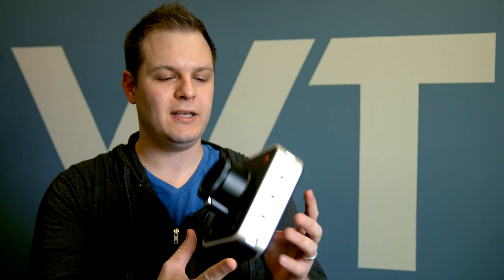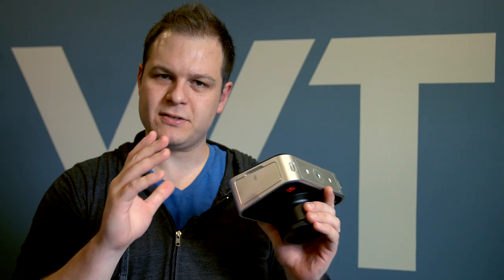Cameras (Blackmagic, Sony, Canon, and Panasonic)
Visit this link for more info on all these cameras, as well as my recommendations

I get lots of questions about what camera(s) I use for videos, so I thought it would be cool to walk through the history of every camera I've ever used as well as what I use now and plan to in the future.

Worship Tutorials exists to equip and empower worship leaders and musicians to create awesome worship environments.